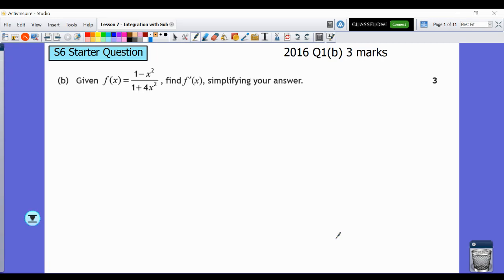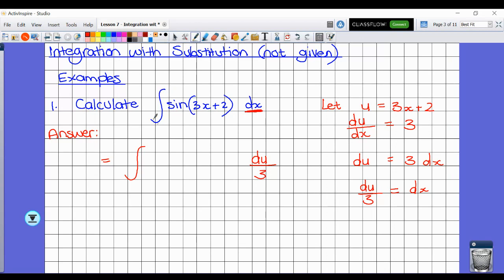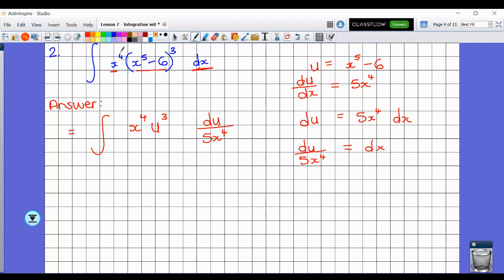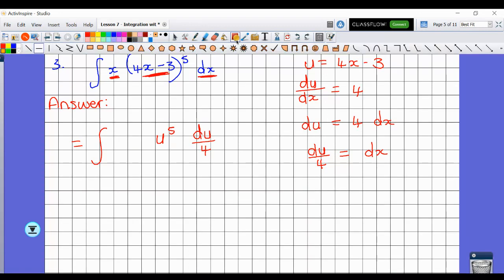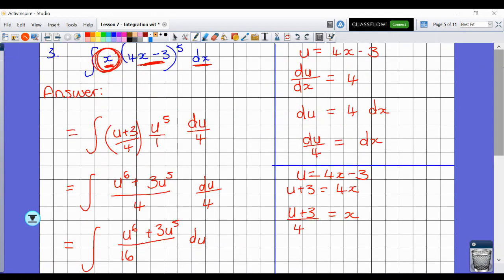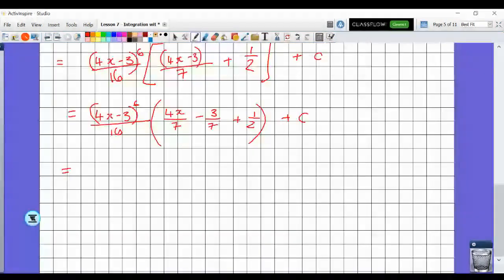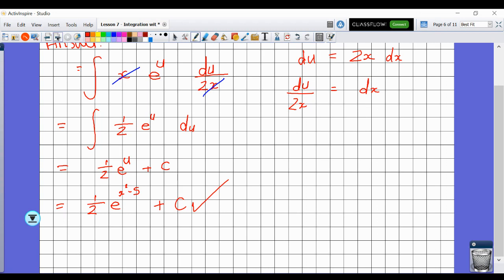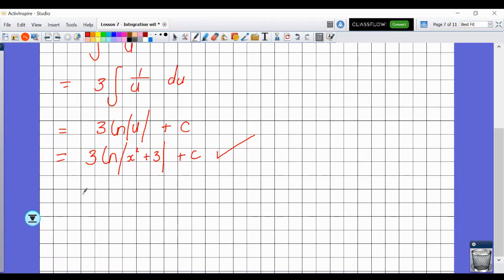Advanced Higher Maths - Integration - Lesson 7 Integration with Substitution Not Given